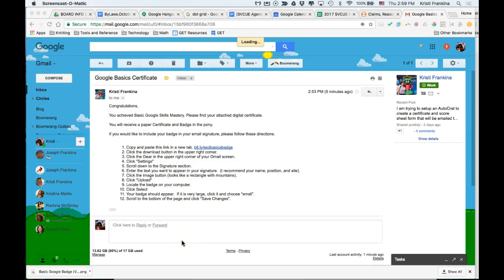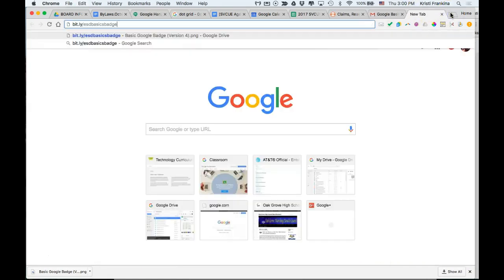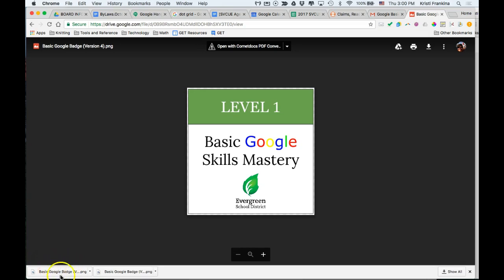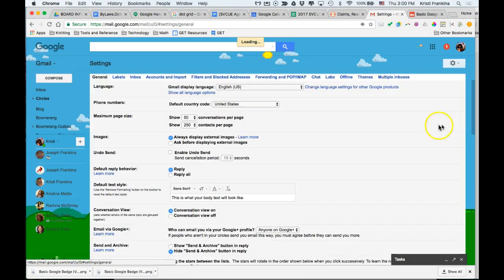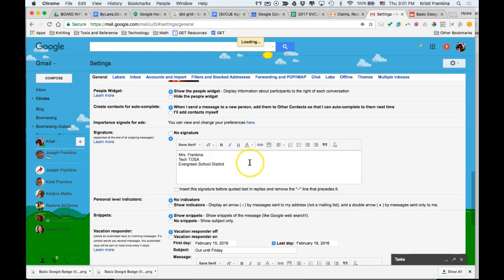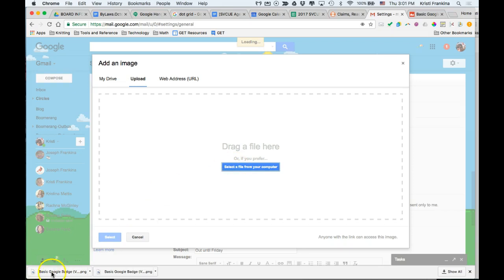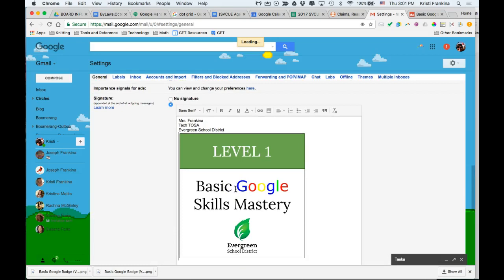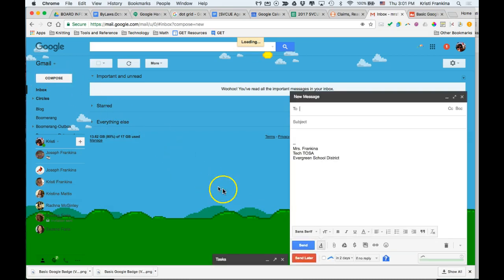Inserting an image in Gmail Signature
Learn how to insert an image from your computer into your Gmail signature.